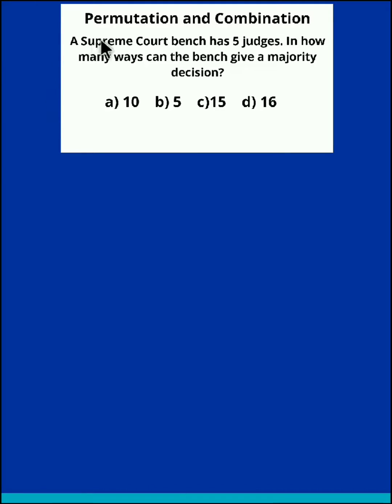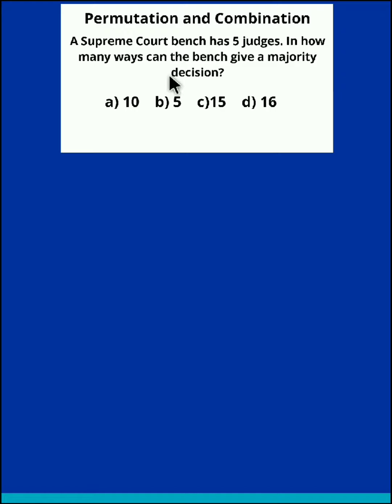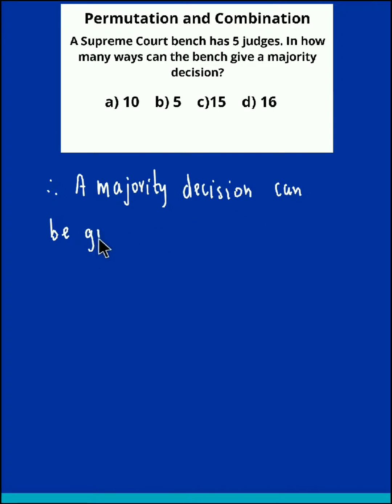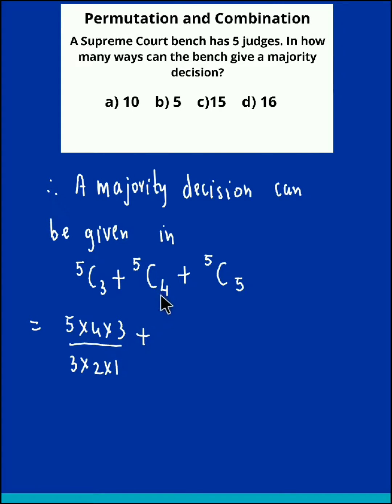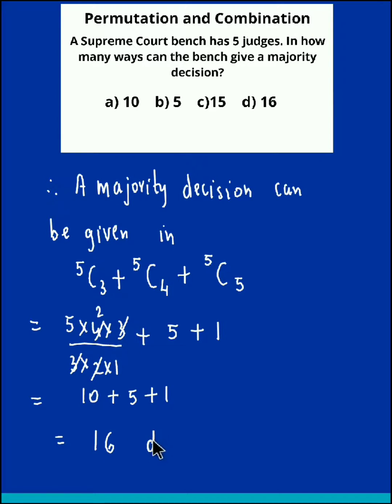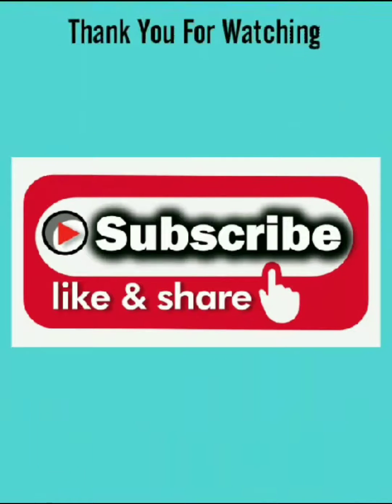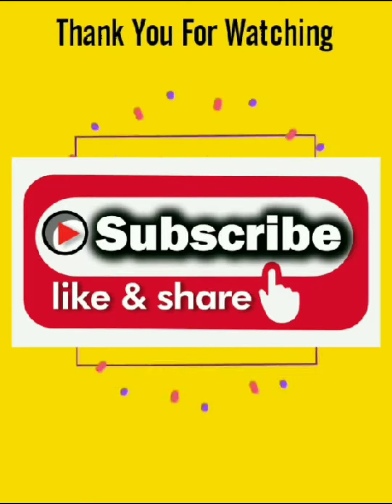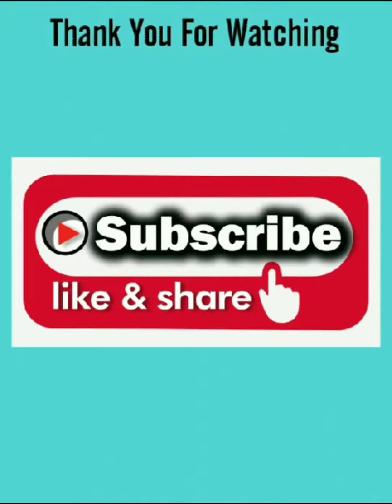Combination - MCQ - A Supreme Court bench has 5 judges. In how many ways can the bench give a ....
A Supreme Court bench has 5 judges. In how many ways can the bench give a majority decision?